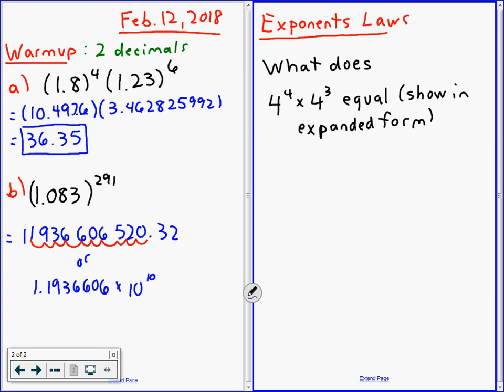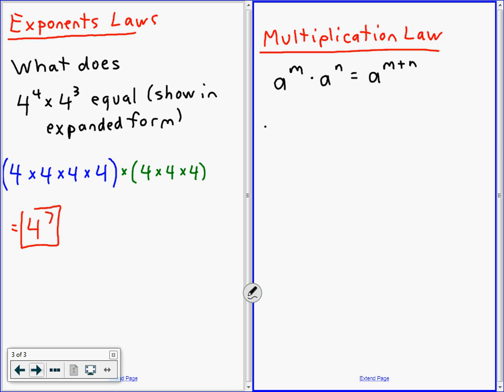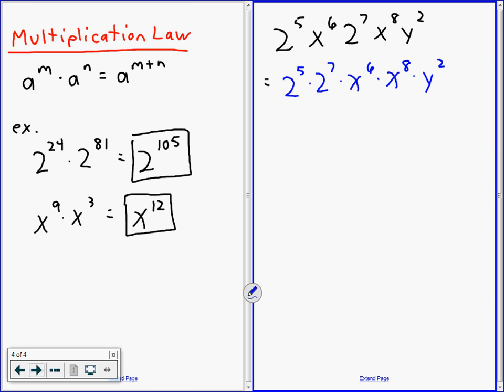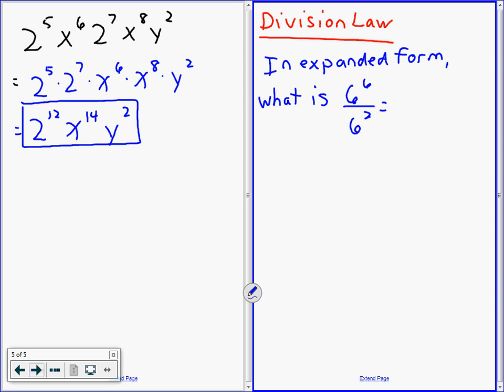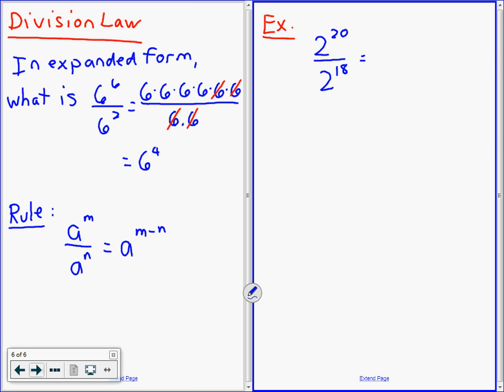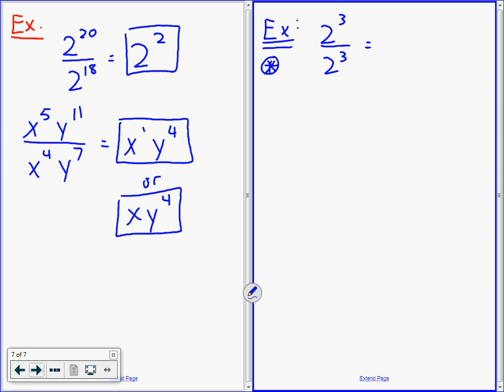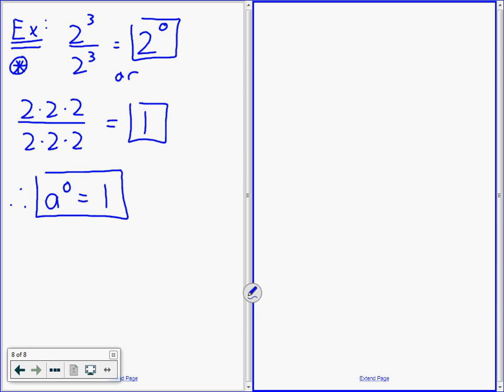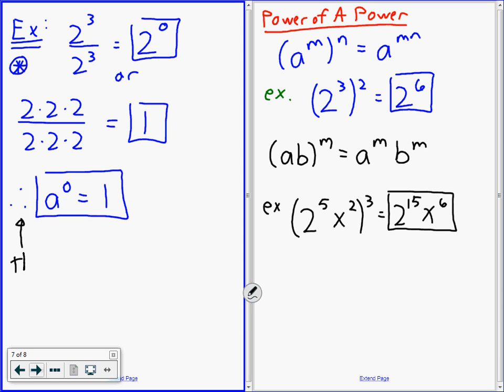MPM1D - Exponent Laws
My February 12th, 2018 lesson on Exponent Laws